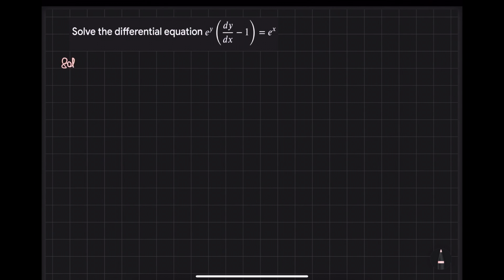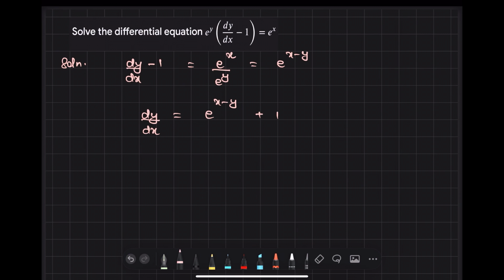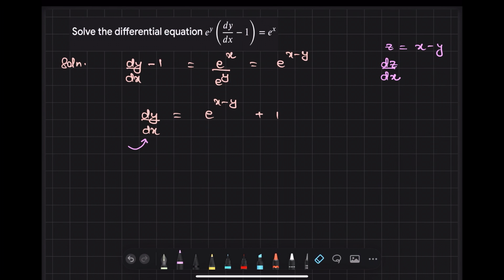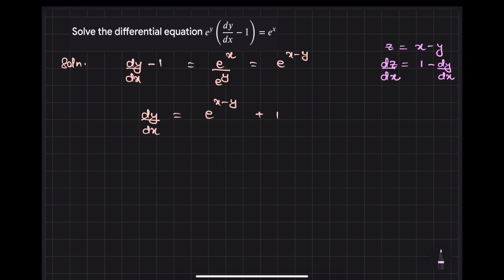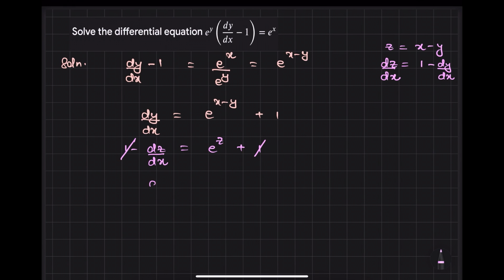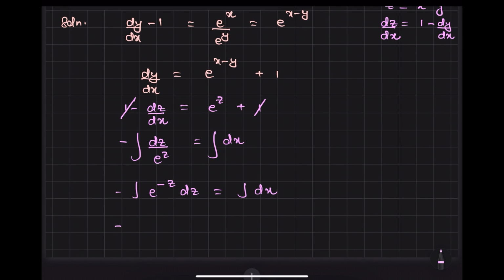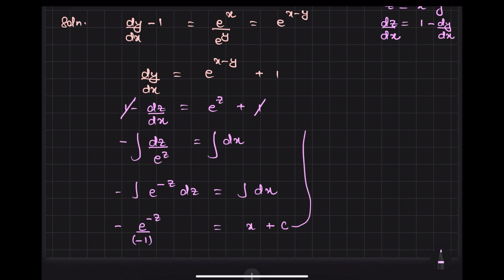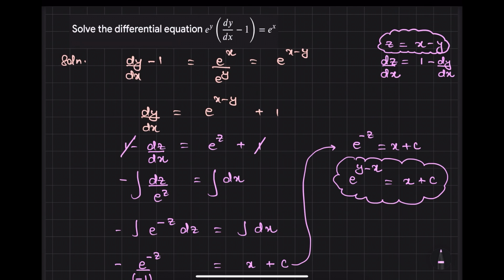C15_Solve the differential equation e^y(dy/dx -1)=e^x.